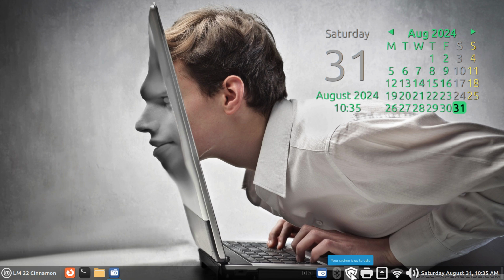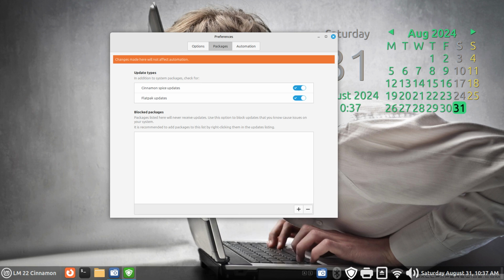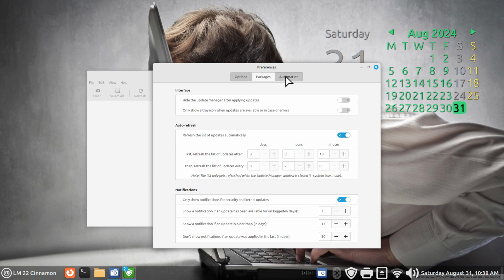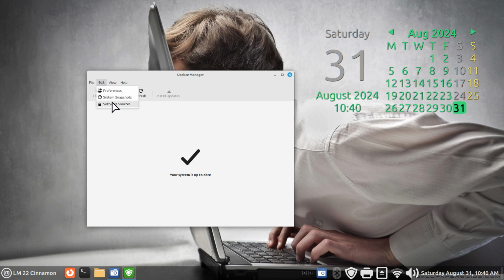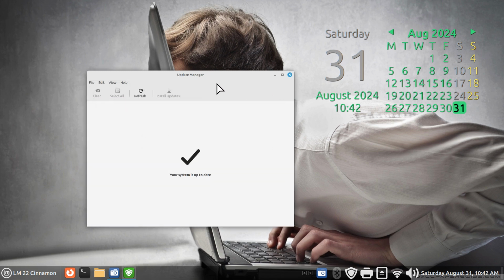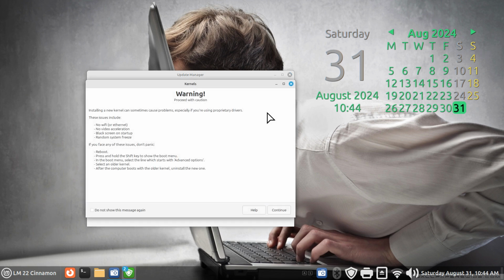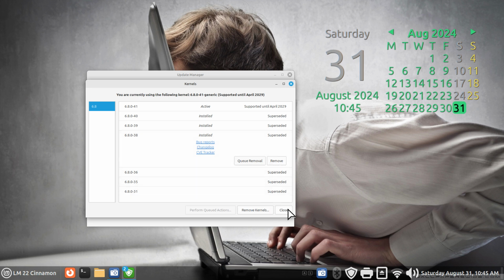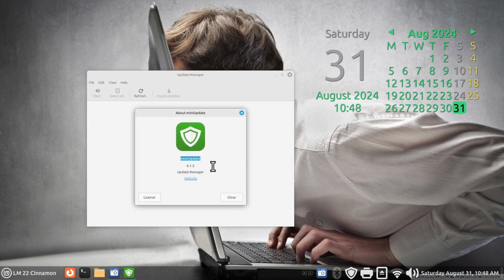Linux Mint 22 - Cinnamon - Advanced Tips on Update Manager.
Filmed in 1920 x 1080. How to Tips on the Update Manager for Mint 22 Cinnamon. Best viewed on a Large Screen.
** Special NOTE: Regarding Blank Help File... The Help contents on the Update Manager. seem to be only an issue with LM 22 Cinnamon , since I use same computer and it does display help in Update Manager for Linux Mint 21.3 Cinnamon. again on same unit. However after I did some extra Testing, using the same hard drive with LM 22 Cinnamon and installed on another computer running a AMD graphic card and AMD Ryzen 5 it works Fine on that unit, again with same install of LM22 .
My Semi conclusion different CPU , motherboard and graphic card...thus maybe some incompatibility. So just an FYI...Unit with issue I had was AMD Ryzen 7 CPU, ASUS MOBO, NVIDIA GPU and the only noticeable issue was this help file was Blank ? The Video card was a NVIDIA (GTX1050Ti) , and yes I will say that was my issue, since I observed this error first hand and when I swapped the GPU card with AMD, the blank display error was gone in LM 22 , so the NVIDIA card had issues on both the open source & Proprietary driver, hopefully this was helpful to someone. Best Regards, t

0:00 - Intro LM22 Update Manager Tips
0:04 - Overview
0:55 - Tips on the Update manager
13:00 - See Special Note below description in Video regarding Blank Help File
13:39 - Subscribe to Linux for Seniors